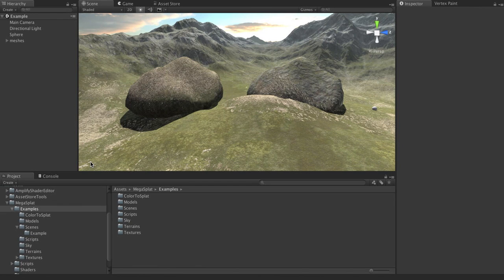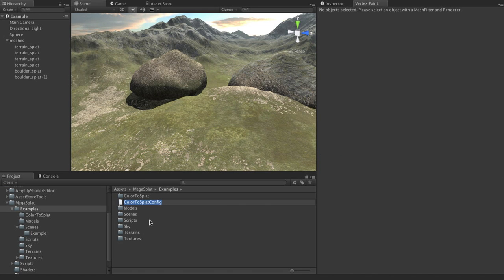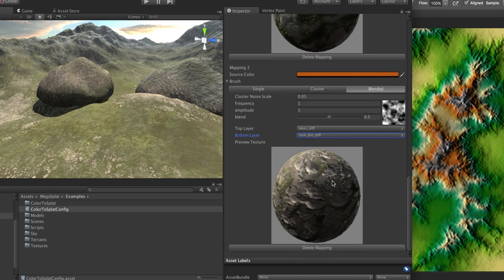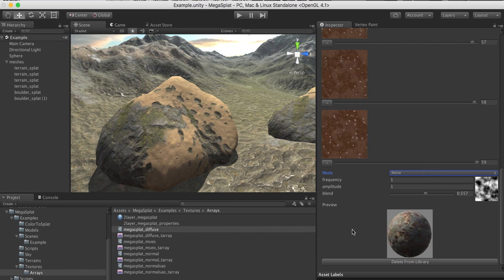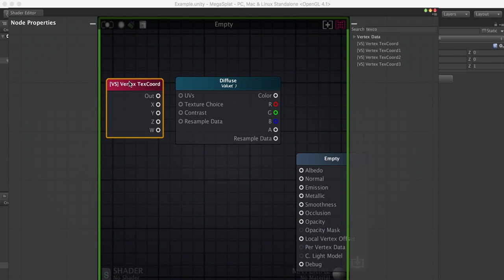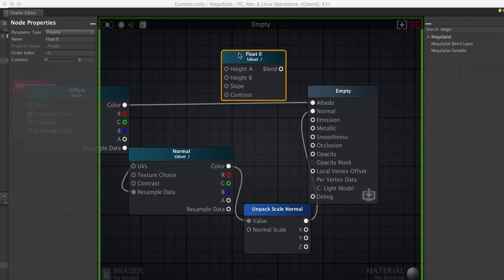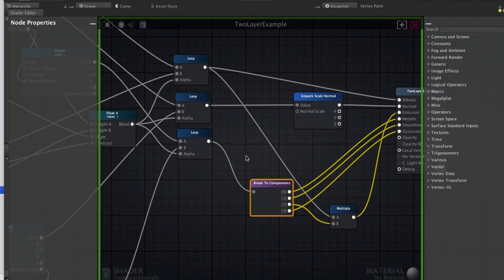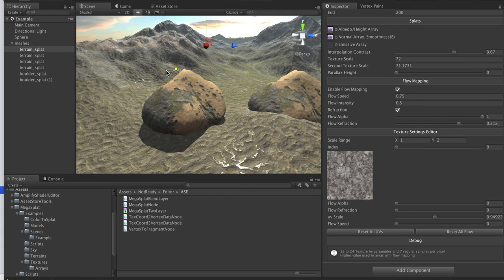MegaSplat Update #1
Going over the features and fixes added to the first patch of MegaSplat, a system to splat map up to 256 textures onto a single mesh, available at the Unity asset store: